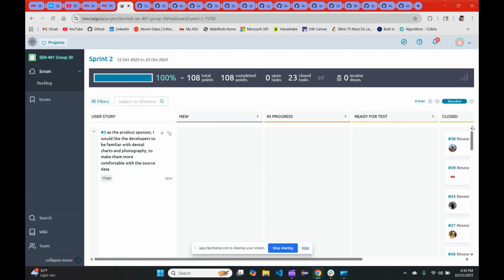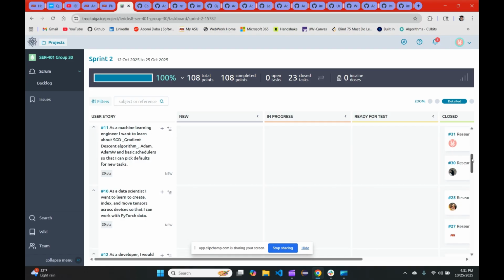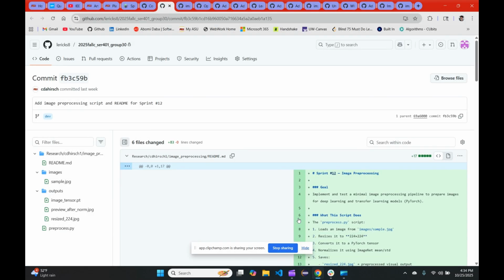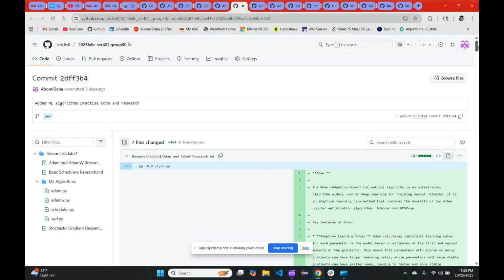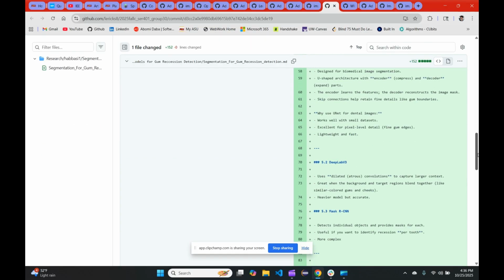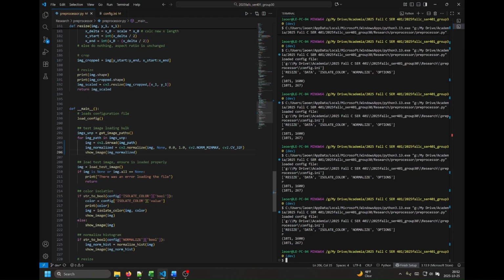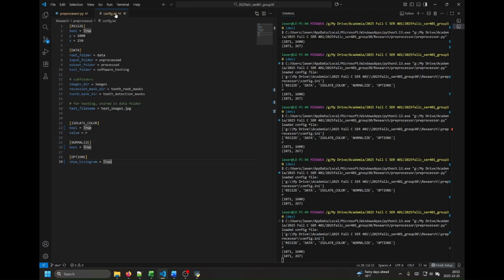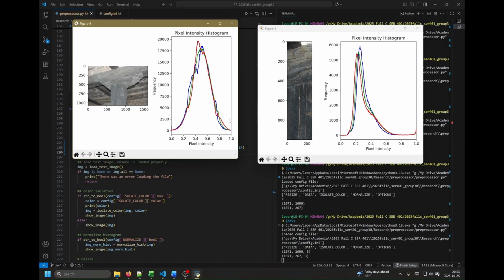Artifact Review 2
Second artifact review for SER 401